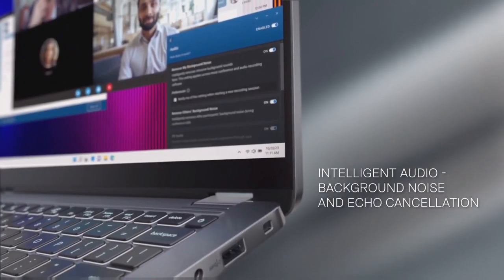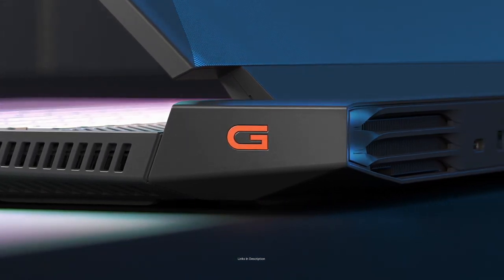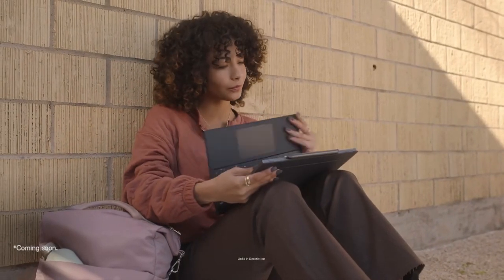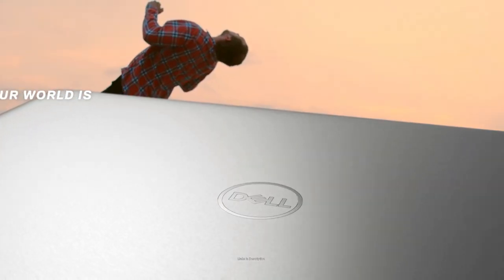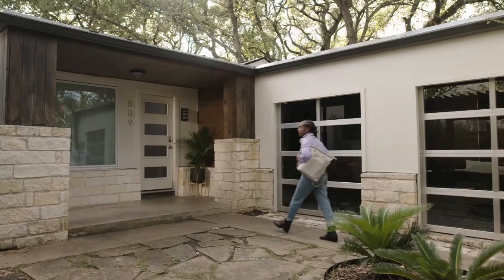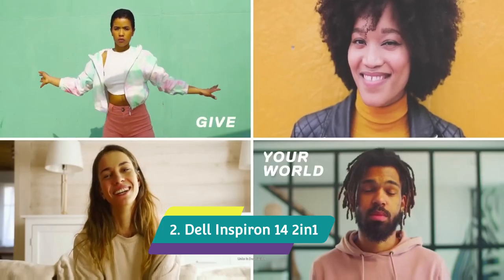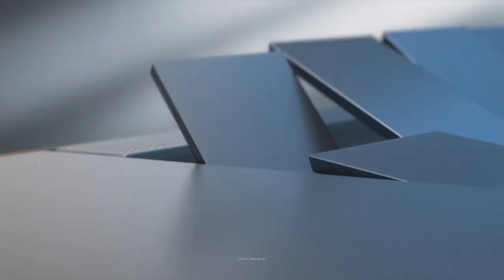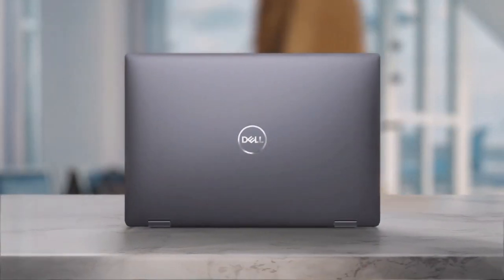Top 6 : Best Battery Life DELL Laptops 2023